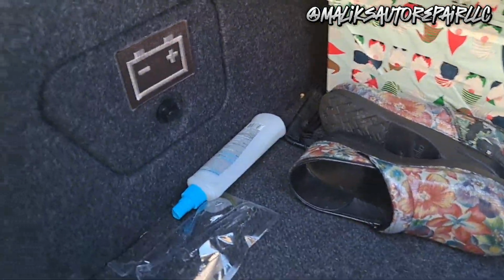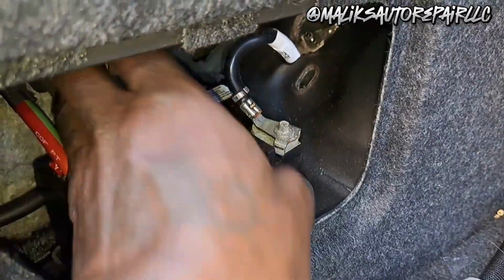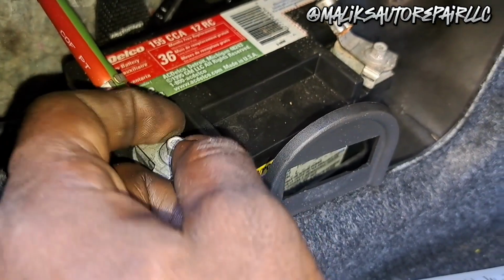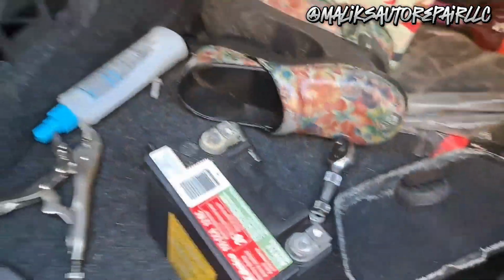2014 CHEVY MALIBU LT 2.5 | REPLACE AUXILIARY BATTERY & CLEAR CODE P305F | Howto/Diy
Troible Code
P305F-Dual Battery Control Module
Performance.